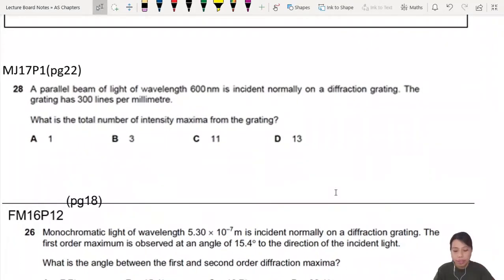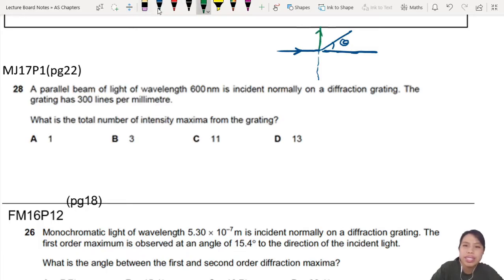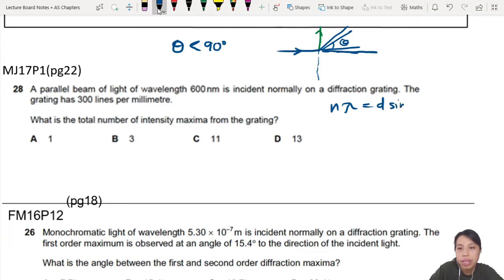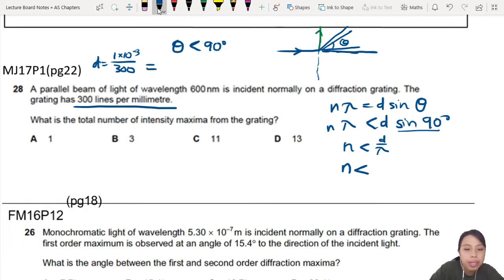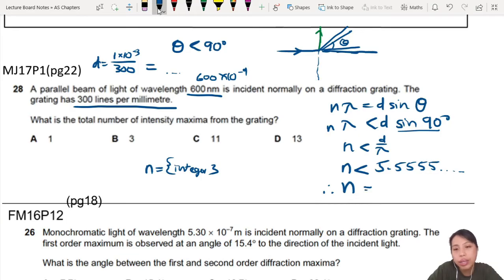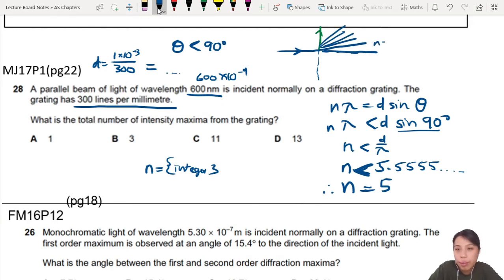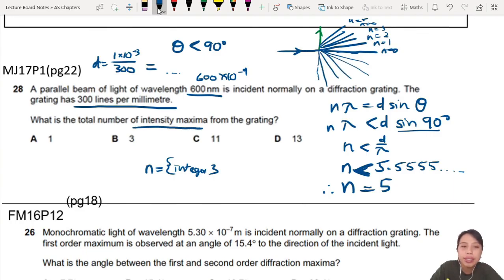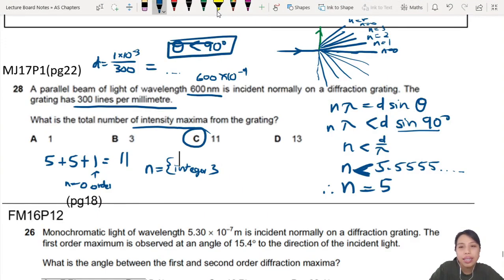8.3b Ex2 MJ17 P11 Q28 Total Number of Maxima | AS Superposition | CAIE A Level 9702 Physics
Ex 2 - 9702/11/M/J/17: A parallel beam of light of wavelength 600 nm is incident normally on a diffraction grating. The grating has 300 lines per millimetre. What is the total number of intensity maxima from the grating?

9702_s17_qp11